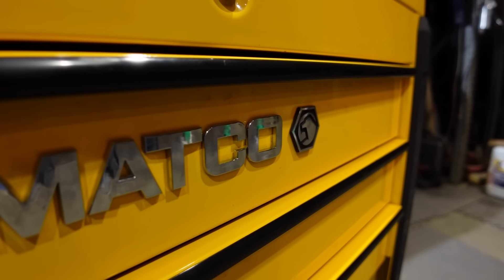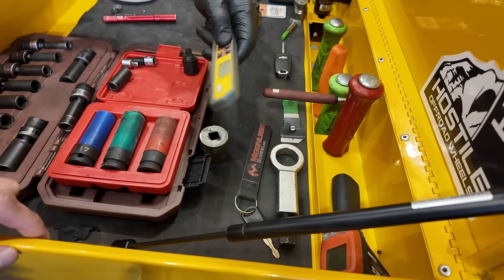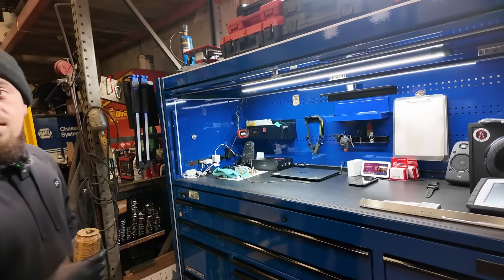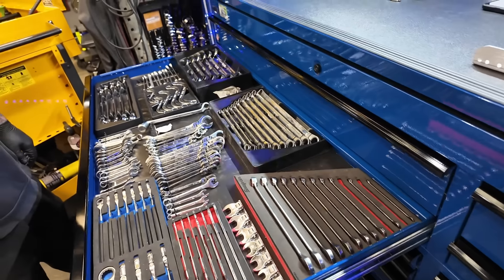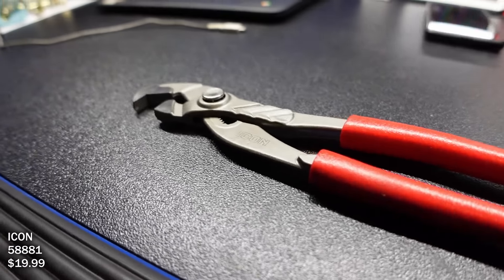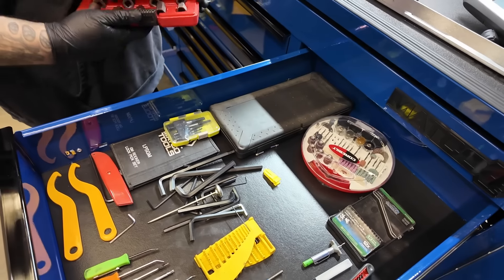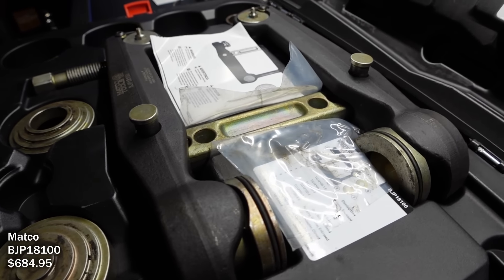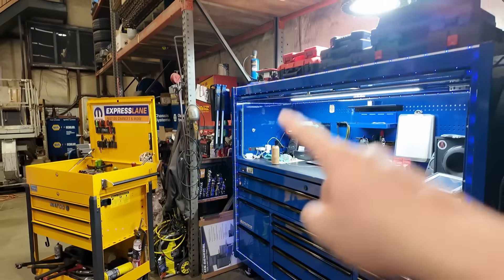Beating on ICON tools Daily to make a Living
I’ve known Darrell for a long time, and he is easily one of the hardest working technicians I’ve ever known. I was so hyped when he told me he was getting a cool new box, and when I saw it in person, it didn’t disappoint! I haven’t worked with him in quite some time, so it was awesome to see how well he was doing for himself. Darrell, thank you SO much for letting me come out and visit for a bit.

Ingersoll Rand Air Hammer

Spark Plug Socket Set

Mountain Long Ratcheting Wrench Set

Tekton ⅜” Swivel Head Ratchet

Gearwrench 6pc Pliers Set

Knipex 12” Cobra Pliers

Cam Timing Holder Kit

Tie Rod Separator Tool

Vevor Inner Tie Rod Tool

8” Indexing Prybar

Relay Bypass Switch Master Kit

Power Probe III

DMT Bearing Press Kit

Astro Pneumatic Ball Joint Press

PowerBuilt Fan Clutch Wrench Set

ABN Coil Spring Compressor

OEMTOOLS Engine Block Tester

Astro Tools Brake Tool Set